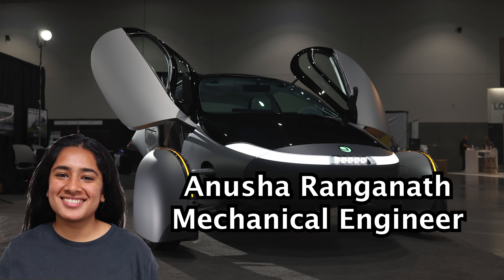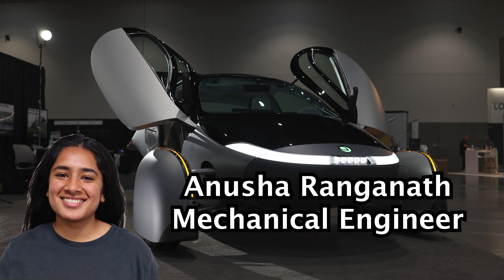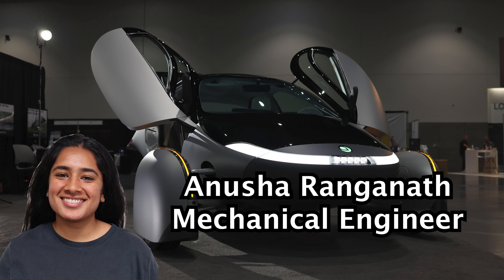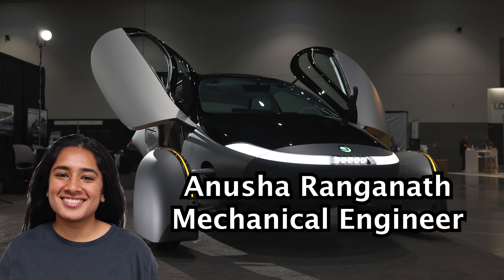Aptera - Recap of a chat with Anusha Ranganath - Mechanical Engineer & Body In White Team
Anusha Ranganath -Mechanical Engineer
Bio:
Anusha Ranganath is our brilliant mechanical engineer specializing in computer analysis from Southern California. After graduating from UCSD in Aerospace Engineering, she gained experience in the manufacturing and defense industries. As a FIRST Robotics and Formula SAE alum and mentor, she brings her skills and enthusiasm to work on Aptera's structures. Much like Aptera, she is driven by the sun, inspired by nature, and thrives on efficiency.